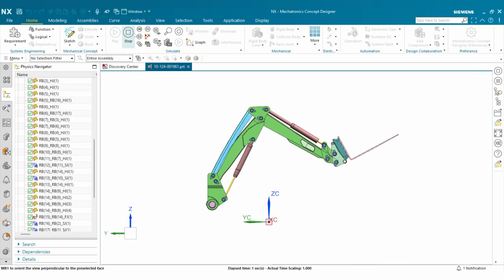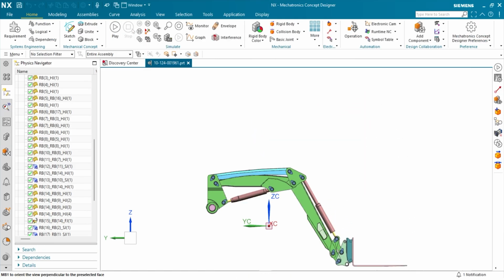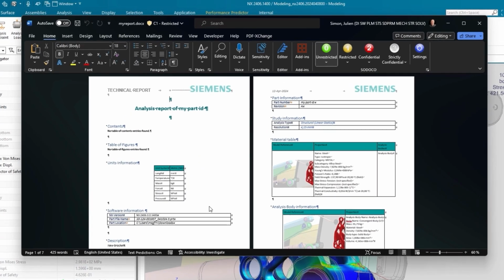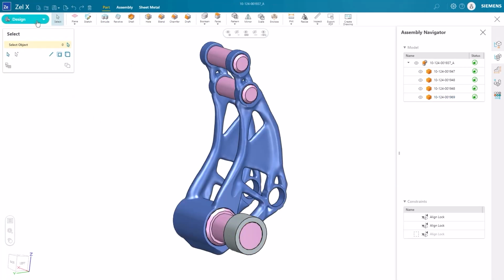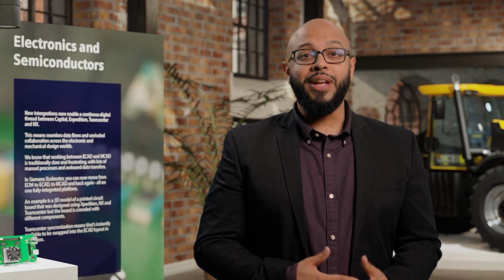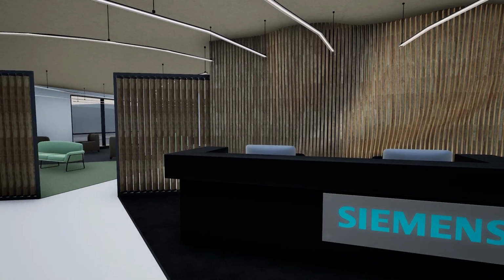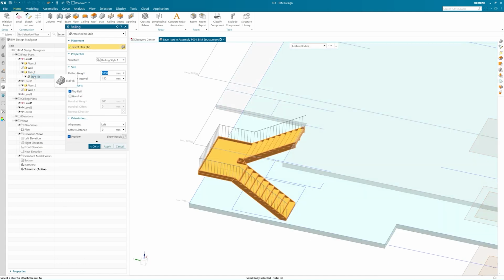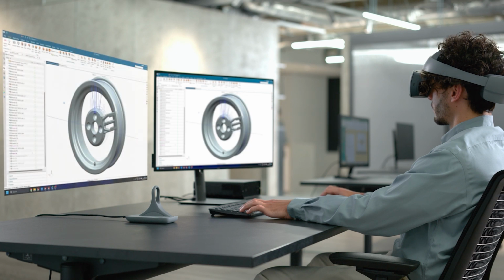Discover NX Immersive Explorer (June 2024 Release)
The NX™ software June 2024 release is packed with innovative new features to help you level up your CAD workflows.

Discover NX Immersive Explorer, our latest high-fidelity immersive visualization product for design review, virtual commissioning and stakeholder sign-off.

Explore AI-enabled and high-fidelity immersive visualization such as Performance Predictor, Topology Optimization and gyroid modeling.